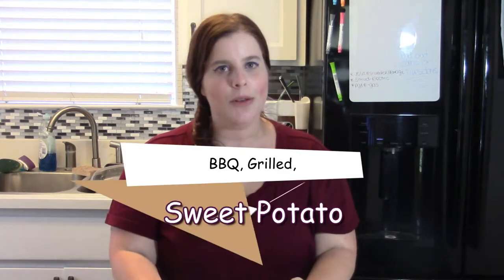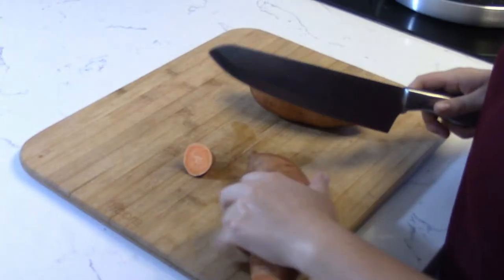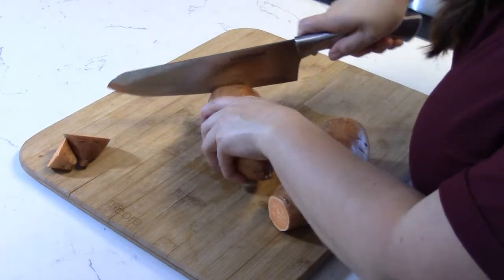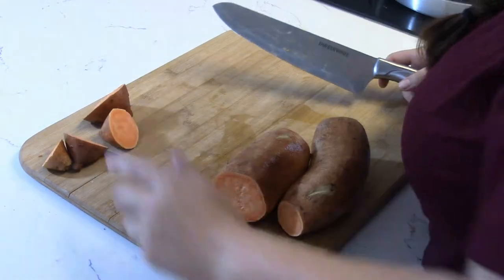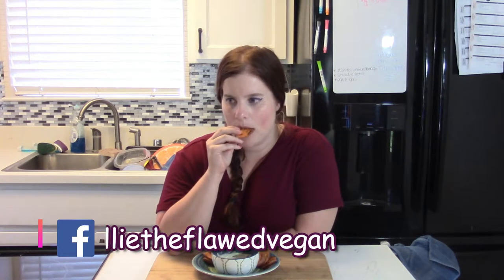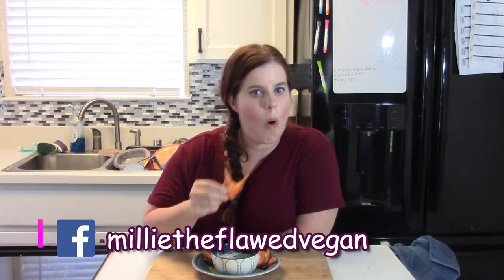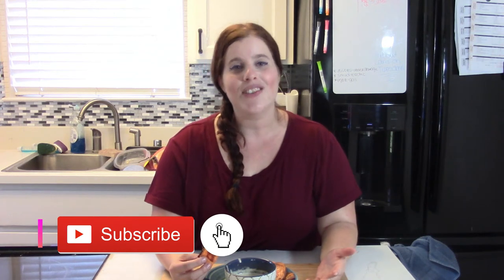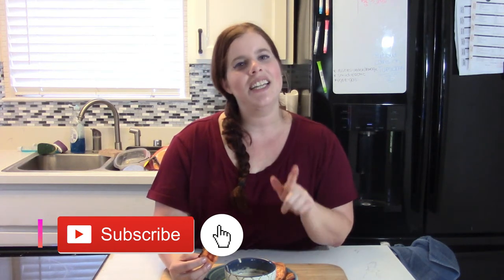Grilled Sweet Potatoes (Without a Grill!)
Okay, so I don't have a grill, but I still want to omnomnomnom grilled food. With a glorious grill pan, we're gonna make some grilled sweet potatoes!